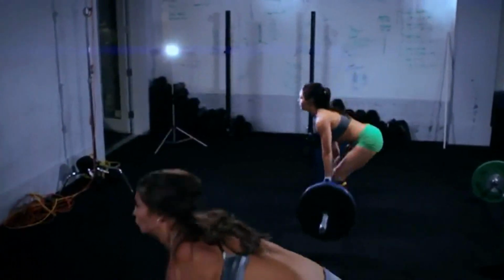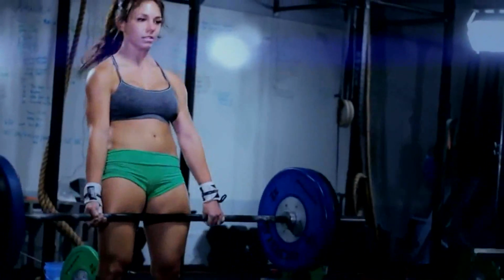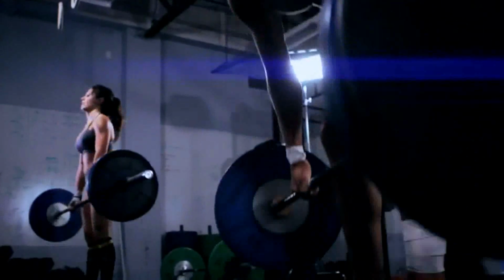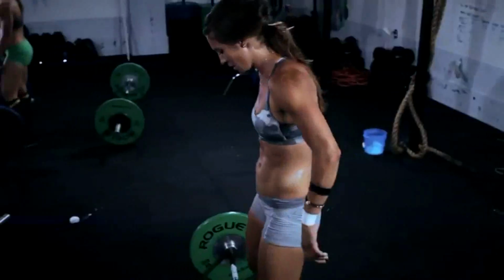ANDREA AGER AND RITA BENAVIDEZ